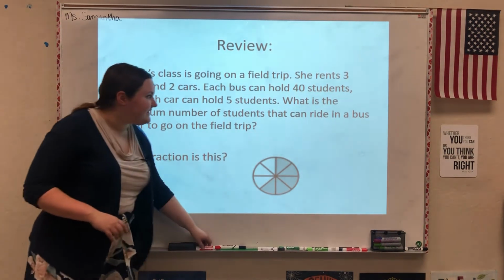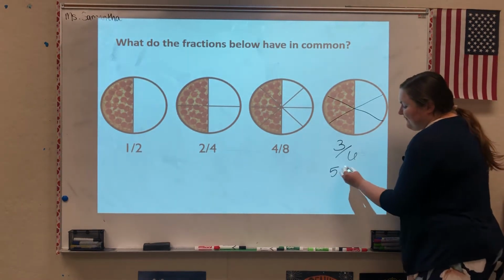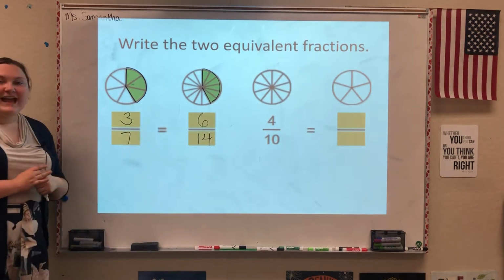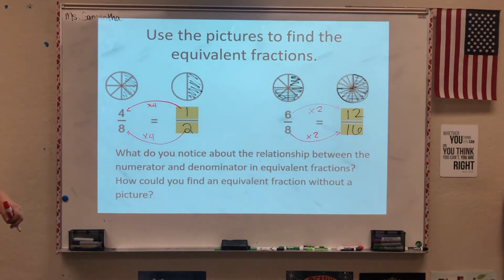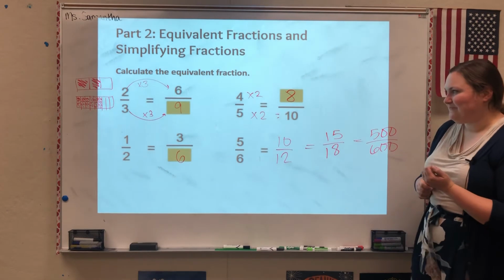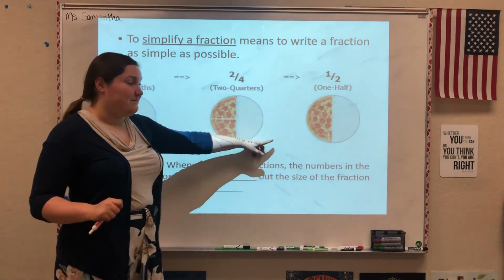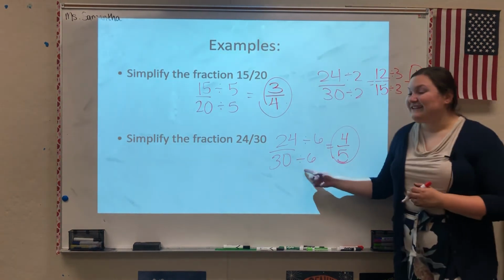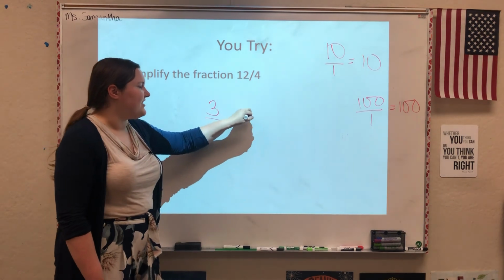Equivalent Fractions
Lesson Goals:
Find equivalent fractions using pictures, multiplication, and by simplifying fractions